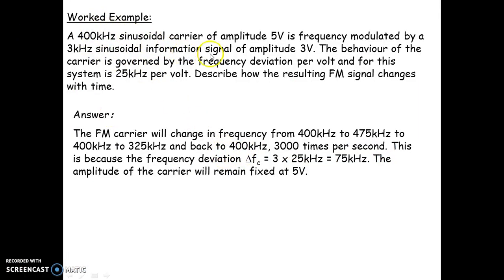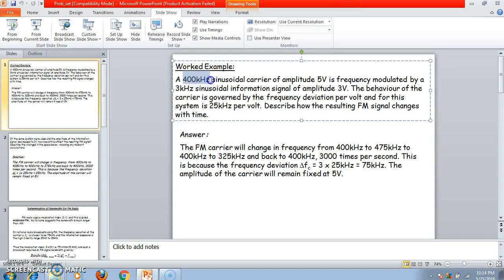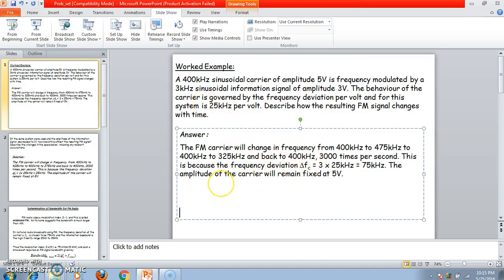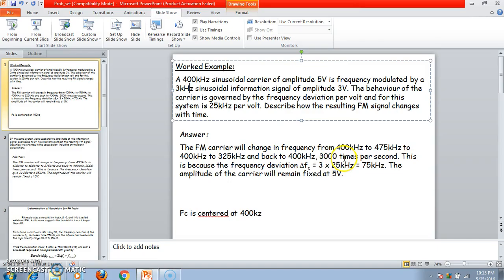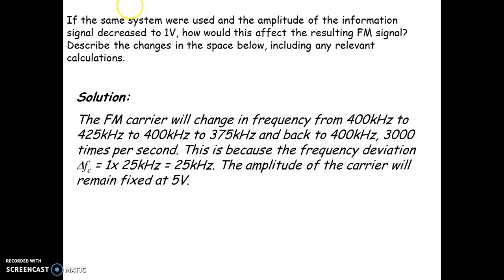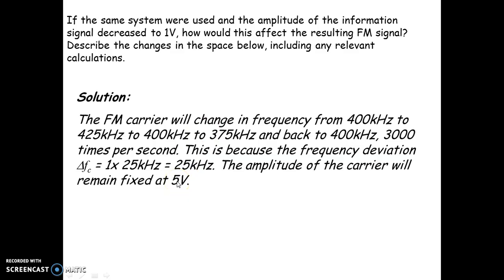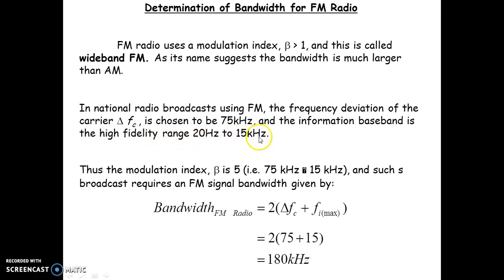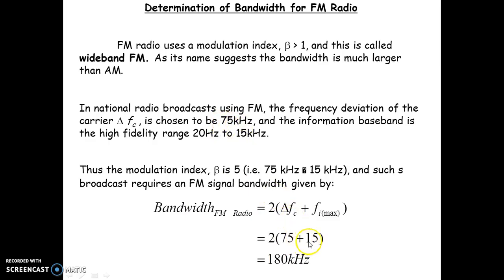problem set on FM modulation